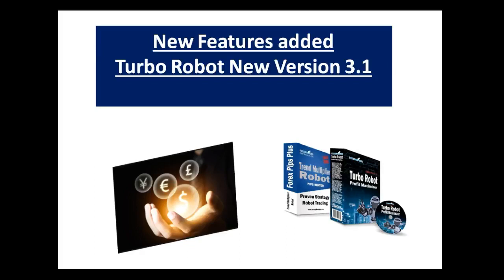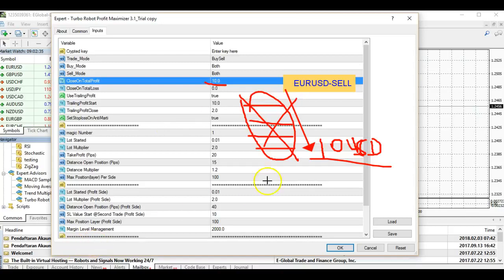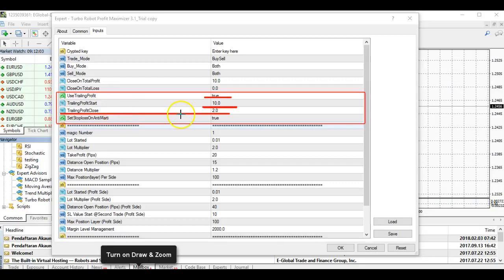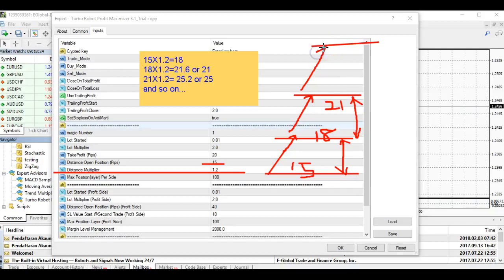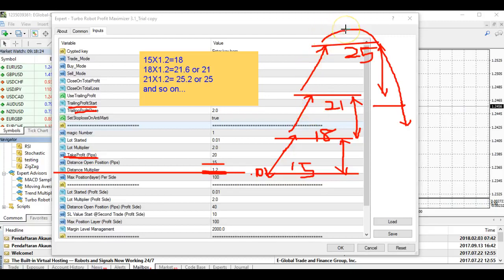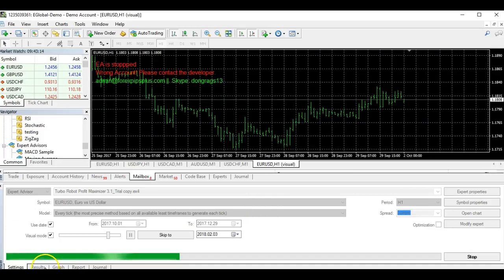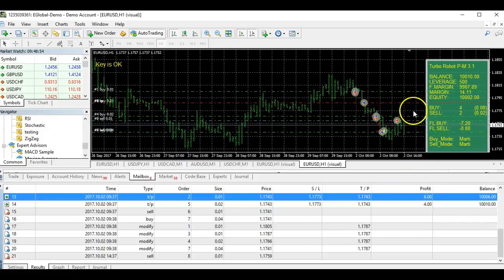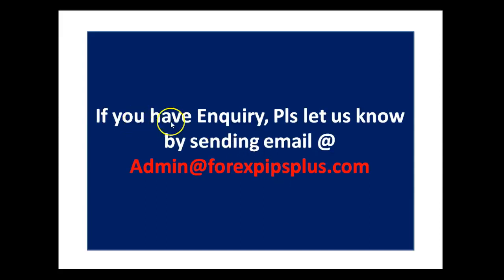How to use Turbo Robot 3.1 Hedging and Martingale version -New Features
How to use Robot EA with Martingale version.

You will learn on this topic.
1. Learn how the Robot EA works.
2. How to Test your Settings in MT4 tester.

How to Trade Price Action Candlesticks Pin Bar

forex trading
metatrader 4
fx trade
forex news
currency strength meter
forex signals
forex market
xm forex
price action
xm broker
easy forex
currency trading
fbs bonus
fx trader
forex live
fbs forex
forex charts
nial fuller
broker forex
cfd trader
no nonsense forex
forex online
traders way
best forex signals
forex robot
forex strategies
copy trade
scalping strategy
fbs copy trade
trading signals
instaforex bonus
forex bonus
mt4 indicators
forex investment
forex trading demo
tickmill bonus
fbs trading
ecn brokers
no deposit bonus forex 2019
broker forex terbaik
forex indicators
forex no deposit bonus 2019
scalping forex
live forex signals
atirox
fx leaders
leverage in forex
pips forex
fbs bonus 100
xm trade
forex spread
mt4 trading
fintech fx
hedging in forex
robot trading forex
eur to usd news
scalping trade
forex trading market
forex currencies
trader 4
trader news
street forex
forex
forex trading
metatrader 4
fx trade
dailyforex
babypips
metatrader
forex news
currency strength meter
forex signals
forex market
xm forex
price action
xm broker
easy forex
currency trading
fbs bonus
fx trader
forex live
fbs forex
easymarkets
forex charts
nial fuller
broker forex
currency trading for dummies
freshforex
cfd trader
no nonsense forex
forex online
traders way
best forex signals
forex robot
forex strategies
copy trade
scalping strategy
fbs copy trade
trading signals
instaforex bonus
forex bonus
mt4 indicators
forex investment
forex trading demo
tickmill bonus
fbs trading
ecn brokers
broker forex terbaik
forex indicators
scalping forex
live forex signals
atirox
fx leaders
leverage in forex
pips forex
fbs bonus 100
xm trade
forex spread
mt4 trading
fintech fx
hedging in forex
robot trading forex
scalping trade
forex trading market
forex currencies
south african forex traders
trader 4
trader news
belajarforex
street forex